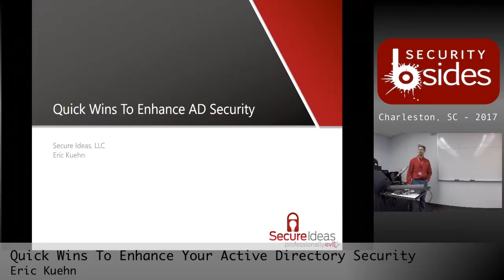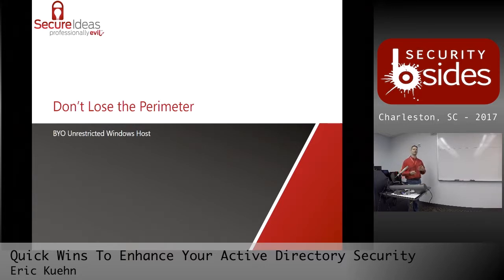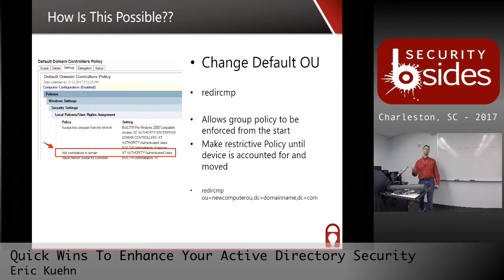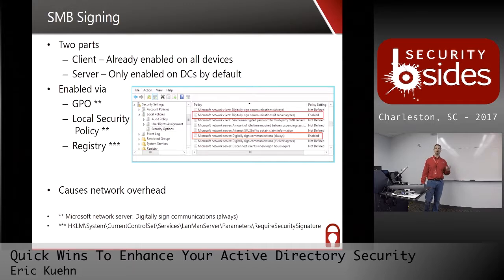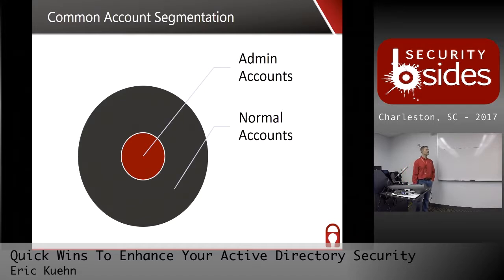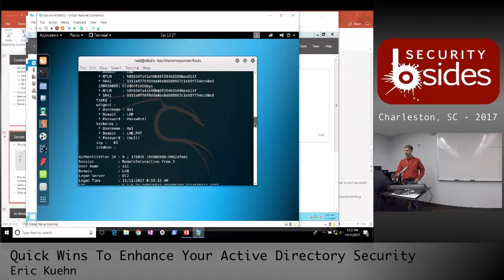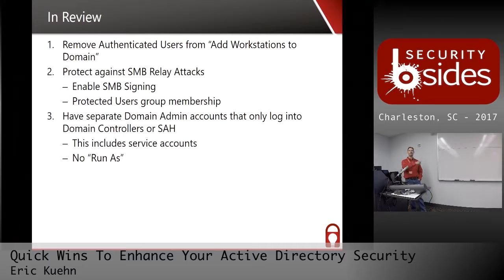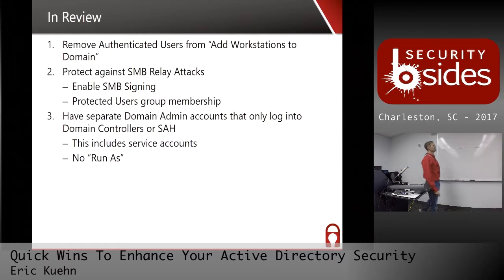BSidesCHS 2017: "Quick Wins To Enhance Your Active Directory Security" by Eric Kuehn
College of Charleston, SC
November 11, 2017

Title: "Quick Wins To Enhance Your Active Directory Security"
Speaker: Eric Kuehn